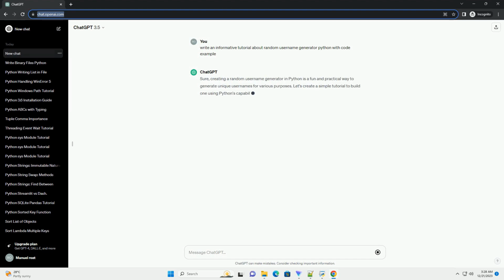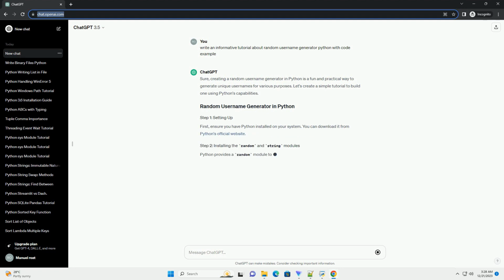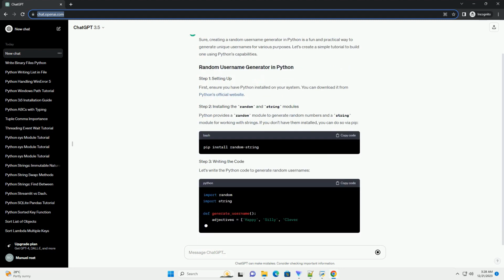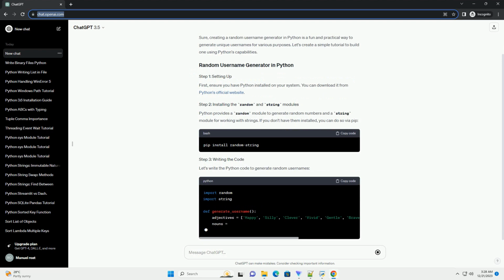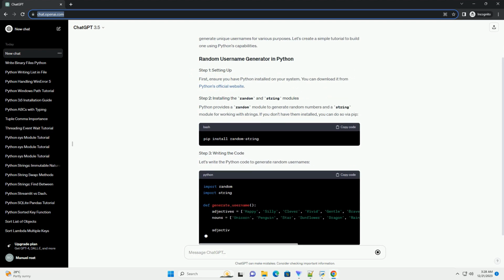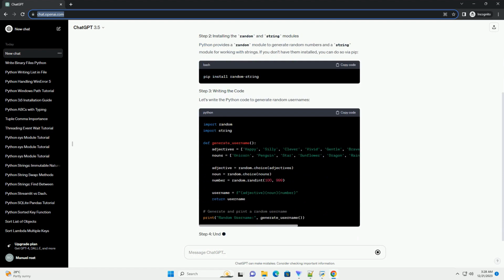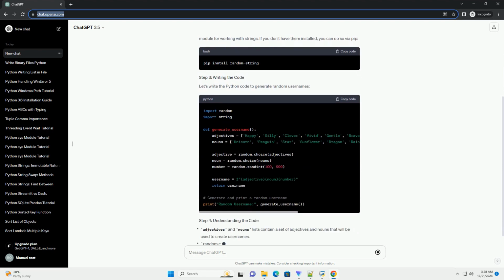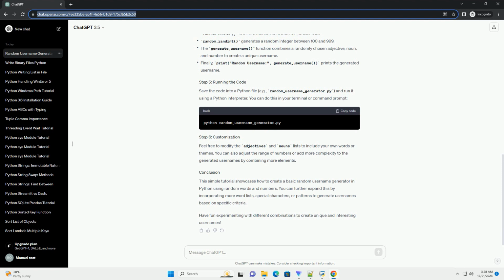random username generator python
Sure, creating a random username generator in Python is a fun and practical way to generate unique usernames for various purposes. Let's create a simple tutorial to build one using Python's capabilities.
First, ensure you have Python installed on your system. You can download it from Python's official website.
Python provides a random module to generate random numbers and a string module for working with strings. If you don't have them installed, you can do so via pip:
Let's write the Python code to generate random usernames:
Save the code into a Python file (e.g., random_username_generator.py) and run it using a Python interpreter. You can do this in your terminal or command prompt:
Feel free to modify the adjectives and nouns lists to include your own words or themes. You can also adjust the range of numbers or add more complexity to the generated usernames by combining more elements.
This simple tutorial showcases how to create a basic random username generator in Python using random words and numbers. You can further expand this by incorporating more word lists, special characters, or patterns to generate usernames based on specific criteria.
Have fun experimenting with different combinations to create unique and interesting usernames!
ChatGPT